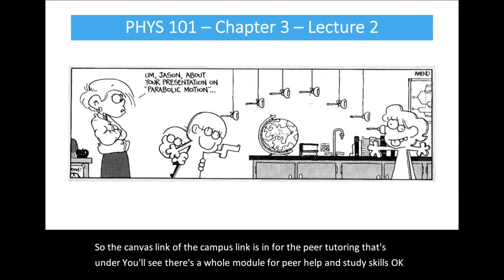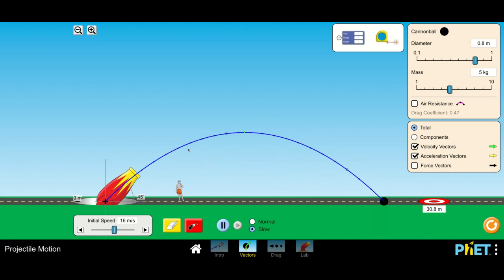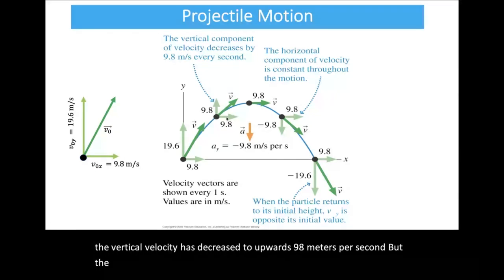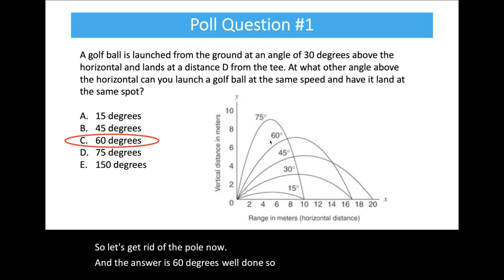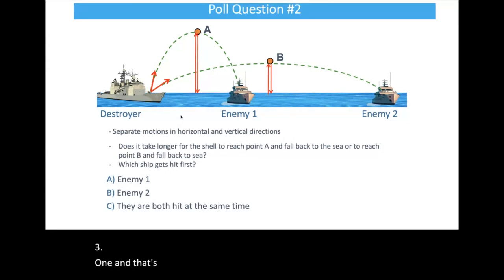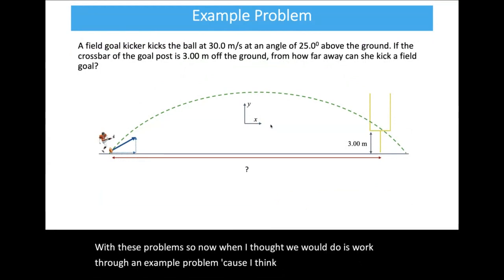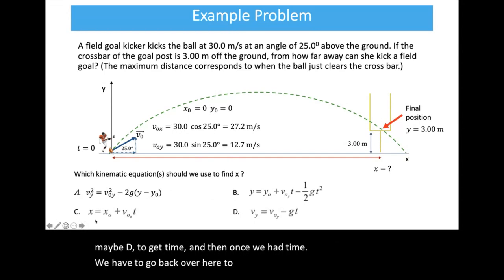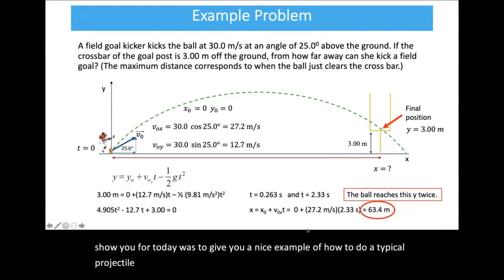PHYS 101 Projectile Motion